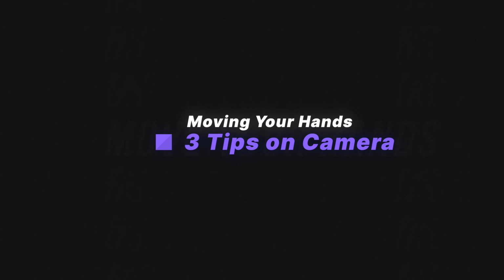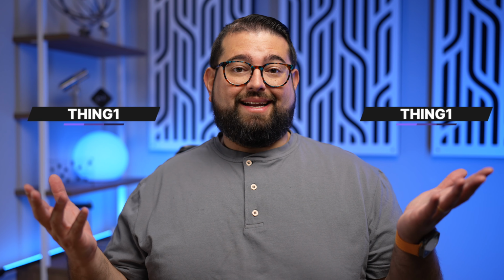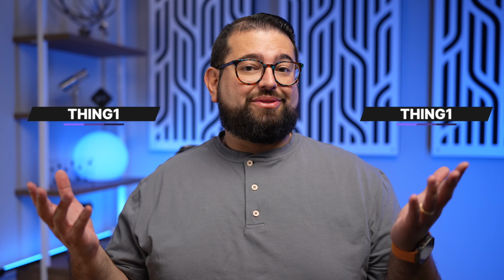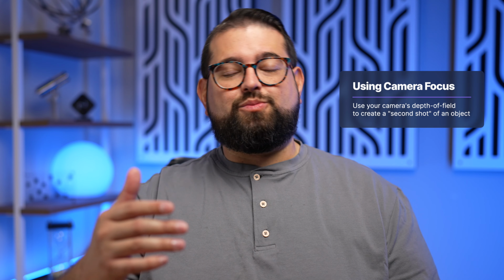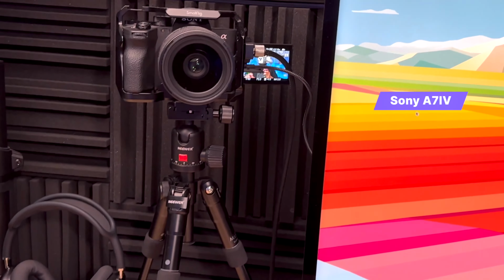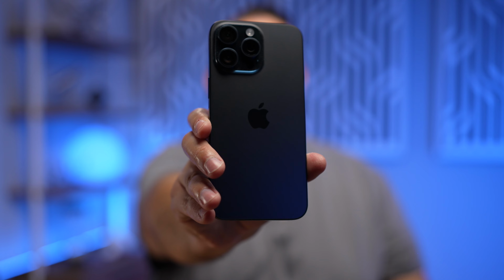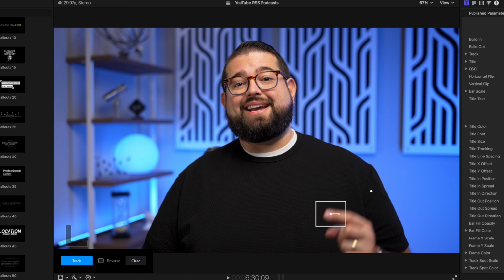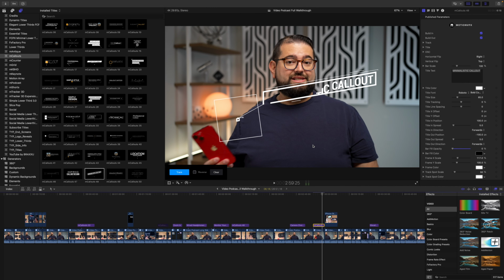The Silent Trick to Keep People Watching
Elevate your podcast or video content with effective hand gestures to captivate your audience and reinforce your message. Learn what to avoid and discover three key techniques for impactful communication on camera.

📺 Videos Mentioned

🛒 Gear Mentioned

Chapters ➡

00:00 Introduction
00:19 Don’t NOT Move Your Hands
01:10 Keep the Camera Wide
01:42 Gestures to Try
02:33 Focal Length Movements
03:58 Hand Tracking